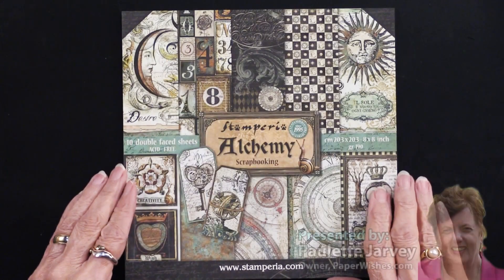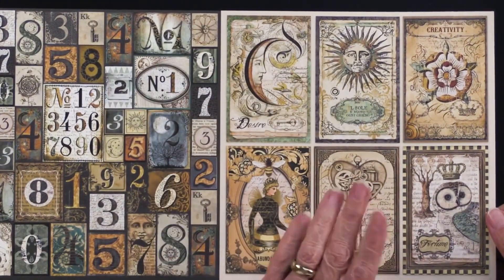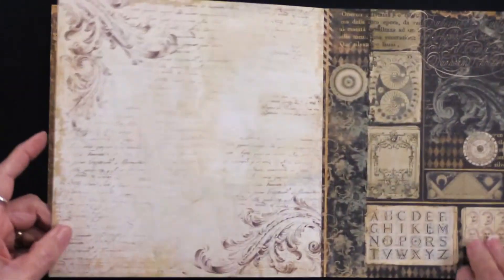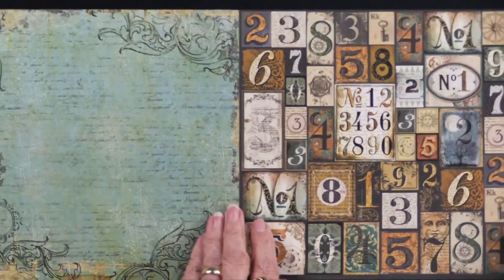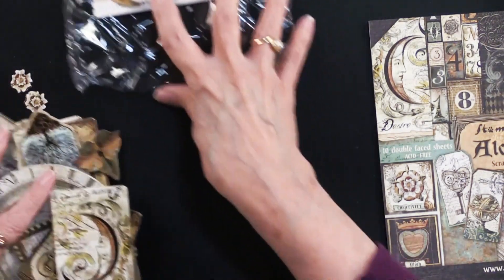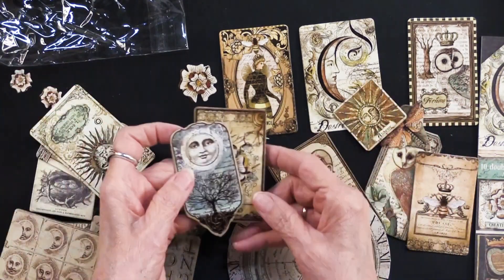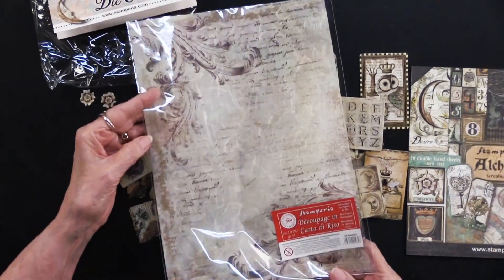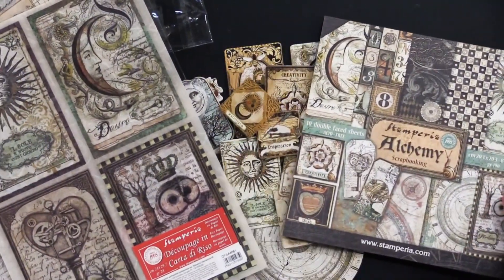Alchemy Collection from Stamperia | PaperWishes.com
Hi friends! Join Paulette as she takes you through the Alchemy Collection from Stamperia. Look for a Webisode featuring projects later.

｡･:*:･ﾟ★,｡･:*:･ﾟ☆｡･:*:･ﾟ★,｡･:*:･ﾟ✧ :*ﾟ:*:✼✿
You can find all our stationery scrapbooking and cardmaking must haves here
｡･:*:･ﾟ★,｡･:*:･ﾟ☆｡･:*:･ﾟ★,｡･:*:･ﾟ✧ :*ﾟ:*:✼✿
📧 Questions? Contact Paper Wishes here: